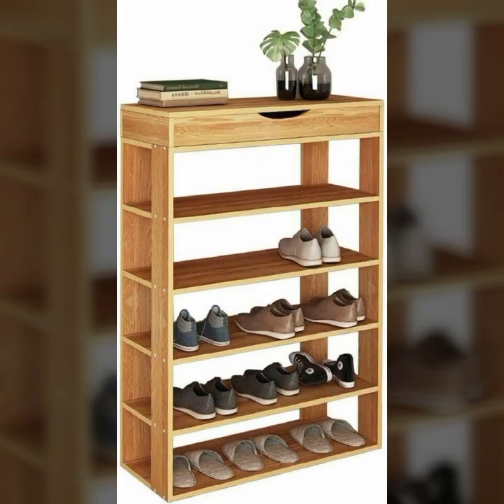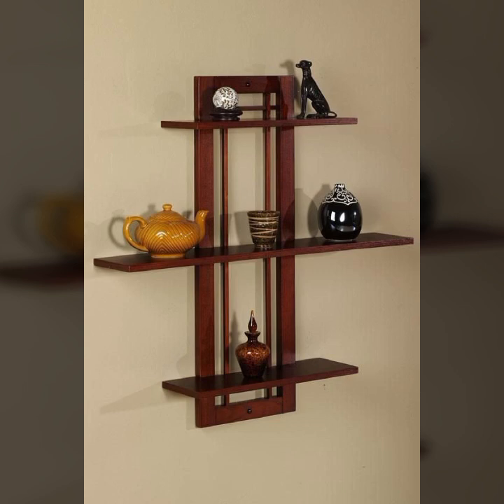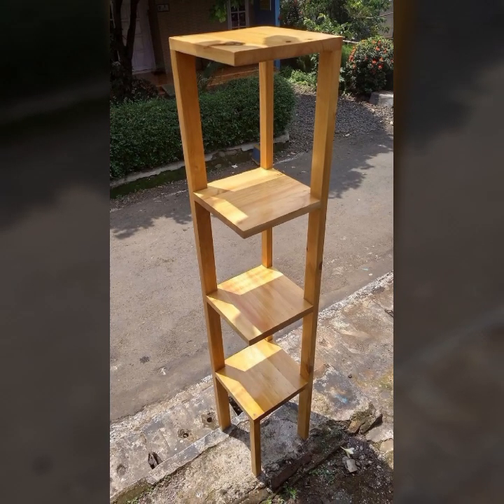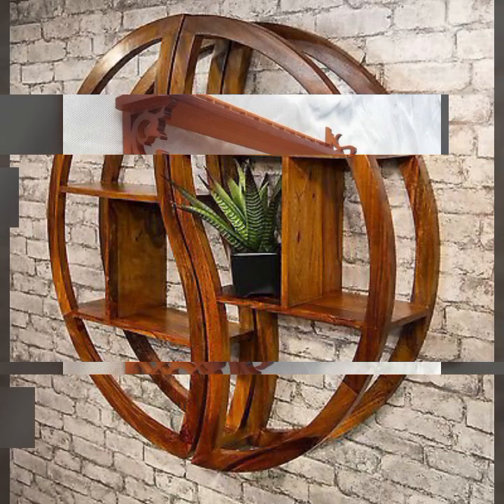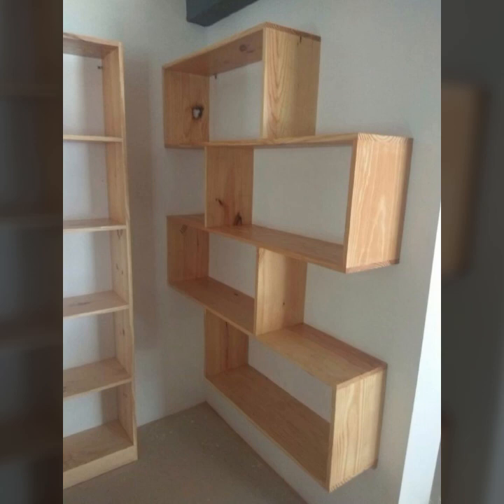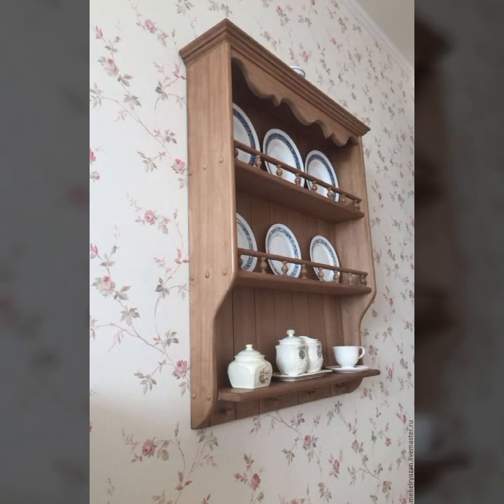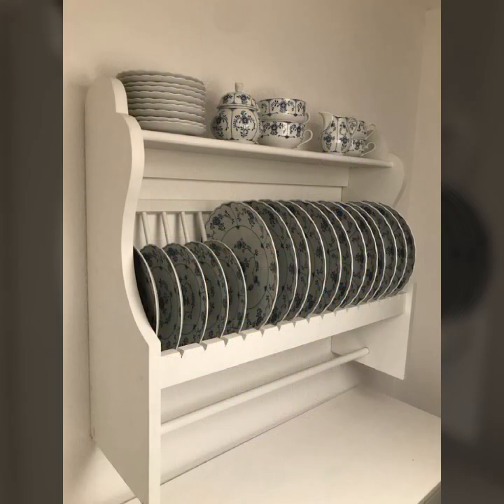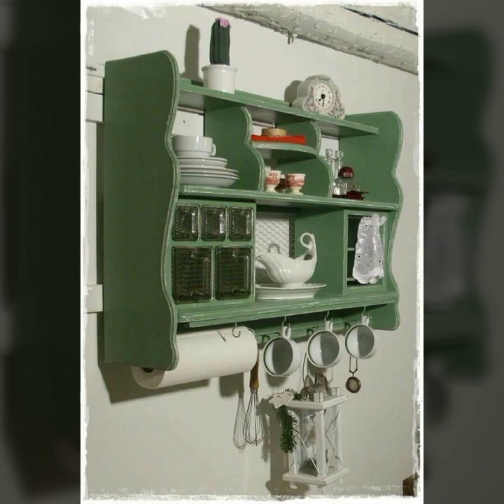Top 50 Modern Wall Shalves Desig , Wooden Racks And Shalves Designing Ideas